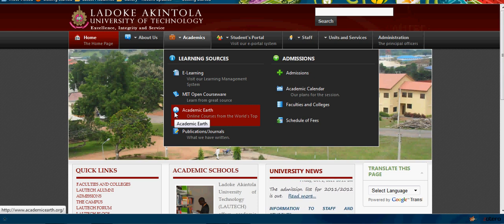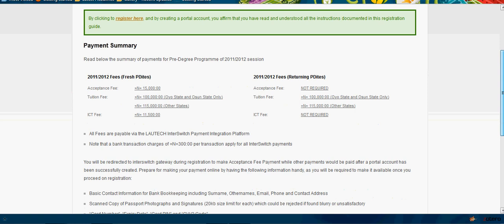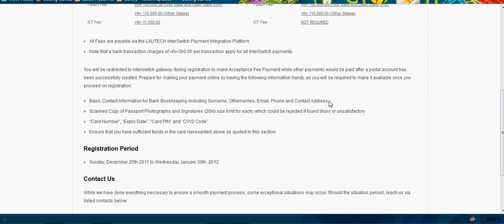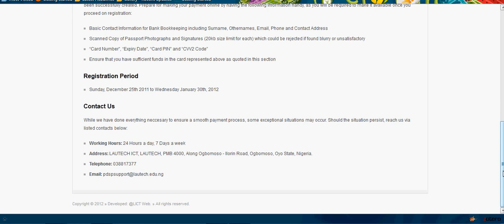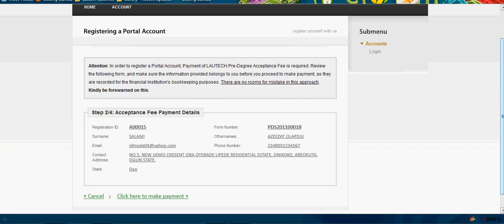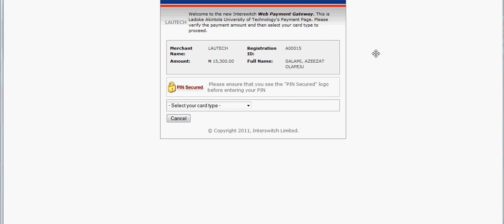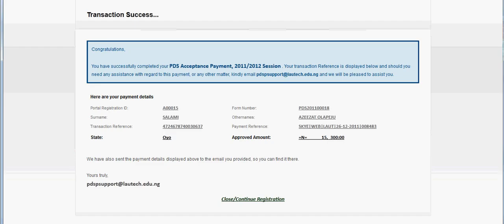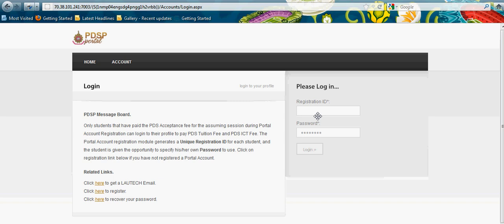online payment of fees at LAUTECH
Description of online payment of fees at LAUTECH by students using interswitch enabled debit cards.